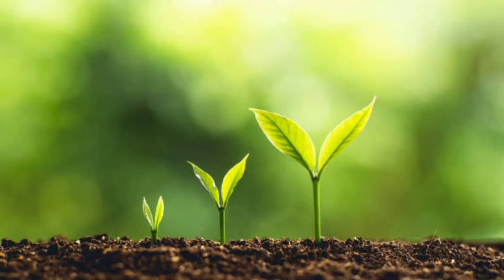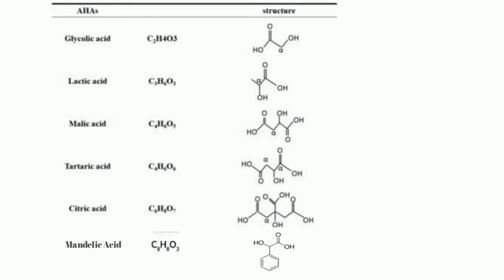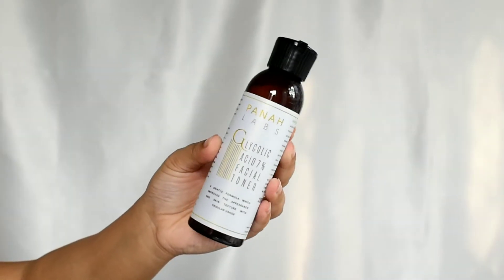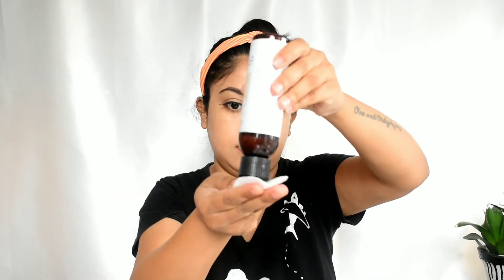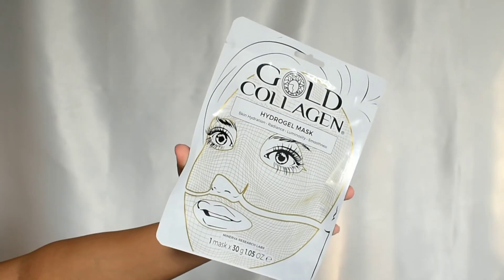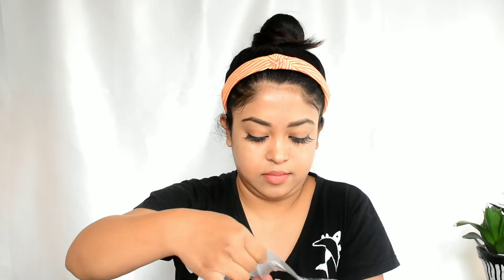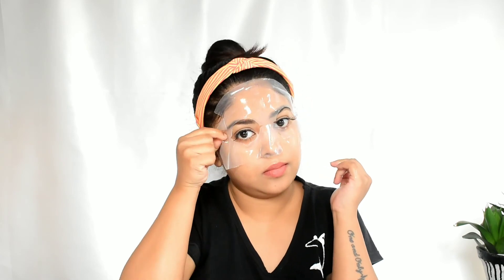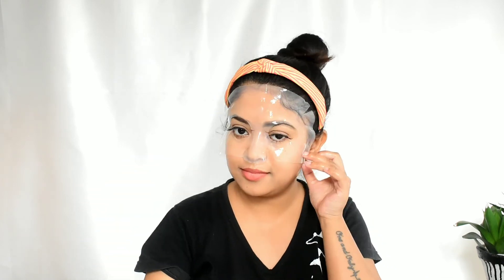Panah Labs 7% Glycolic Acid Toner for Dark Spots & Pigmentation| Collagen Mask| Chemical Exfoliation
Hi everyone!!!

This video is about Panah Labs 7% Glycolic Acid Toner & Collagen Mask.

I tested 7% Glycolic Acid Toner for Dark Spots and Pigmentation.

Its a gentle toner with 7% concentration of Glycolic Acid which exfoliates gently, evens skin tone, hydrates and brightens skin with regular usage.

Price: 1399/-
Nt wt: 120ml

Benefits:

Gentle exfoliation and thereby reduce the appearance of fine lines and wrinkles.

Clinically proven skin lightening benefits due to marine active Algowhite.

Enhanced hydration.

Anti-Ageing benefits as the skin looks younger.

hi-greatskin

My Filming Equipment:
1. Camera:
2. Tripod:
3. Mic: